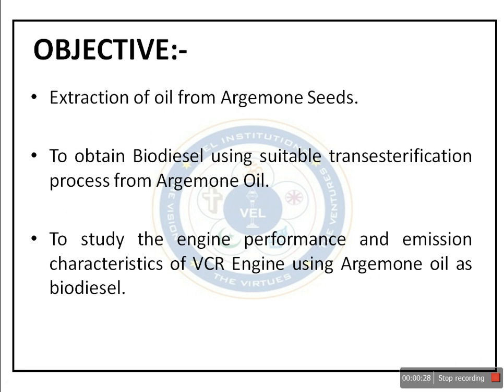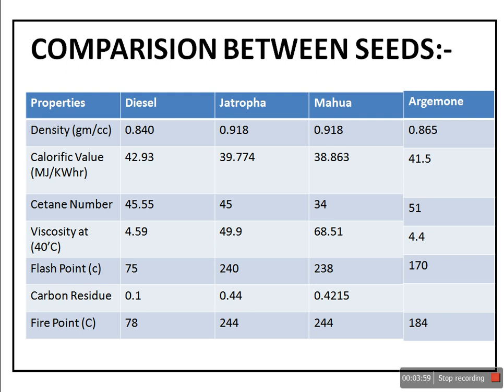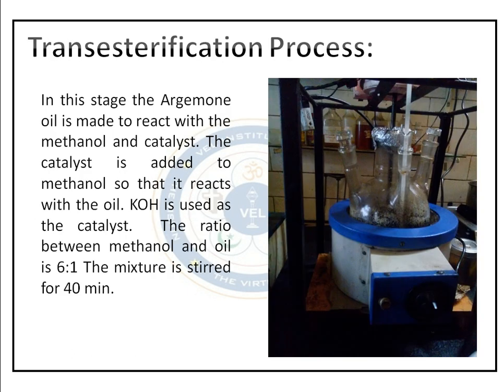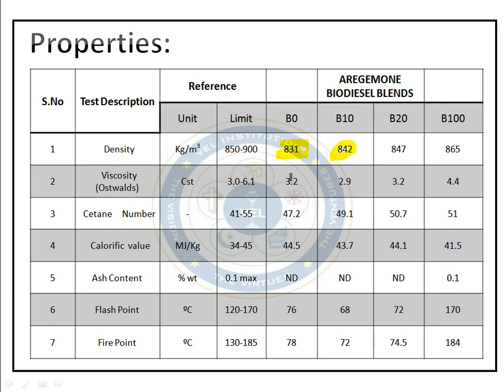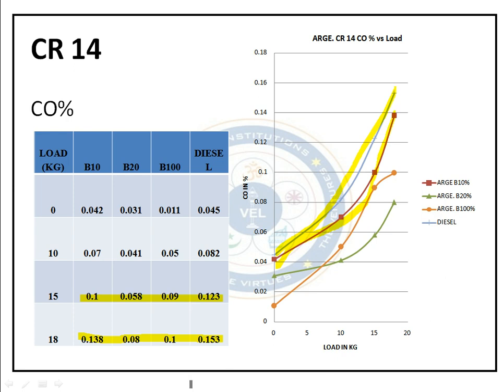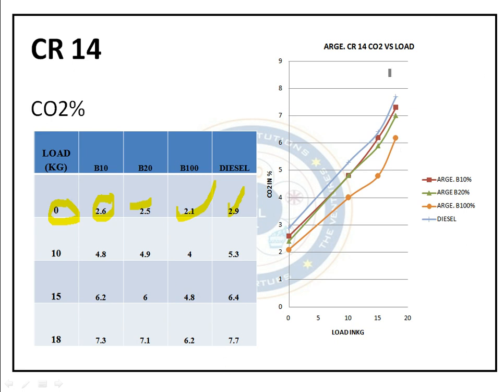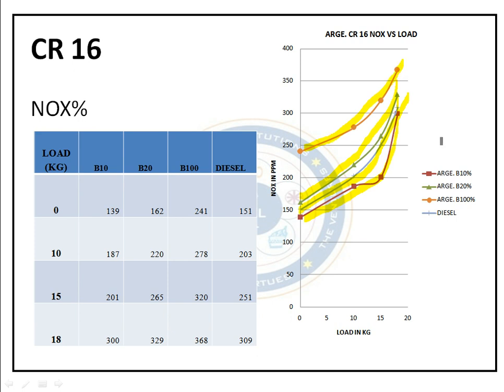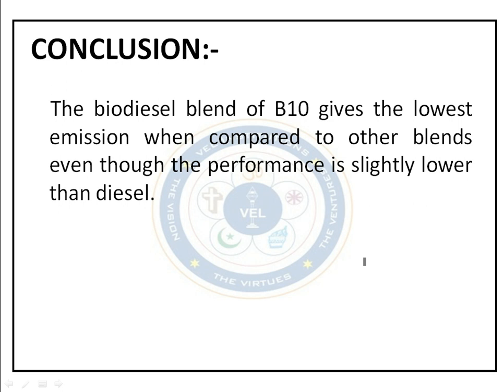STUDY OF PERFORMANCE AND EMISSION CHARACTERISTICS OF BIO DIESEL IN SINGLE CYLINDER VCR ENGINE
In our fast development, we totally depend on our natural resources. The non- renewable resources are going to end in upcoming 70- 80 years. After that we have to search again some fuel to depend on it, this is the initial steps towards the alternative fuel i.e. Bio-diesel. Not only alternative fuel, we also have target of less pollution from the combustion of fuel.
                In this project, we use argemone seed to perform experiment. We choose this because it is easily available in Asian environment and also it does not need much fertile land to grow. The result obtained is surprising, the pure bio-diesel of argemone gives lowest emission of CO & CO2. But NOx, emission is high. For this, we blend the bio-diesel. Blending is the mixture of diesel and argemone bio-diesel.
B10 gives the lowest emission for all gases and the efficiency is also similar to that of diesel.